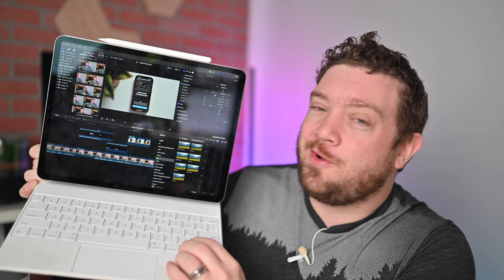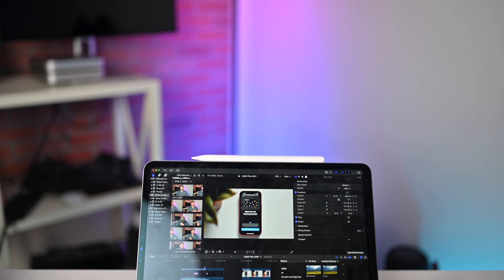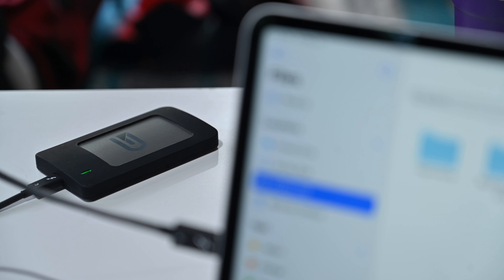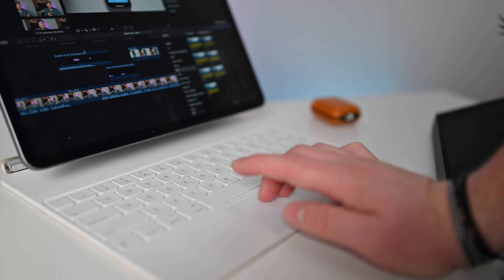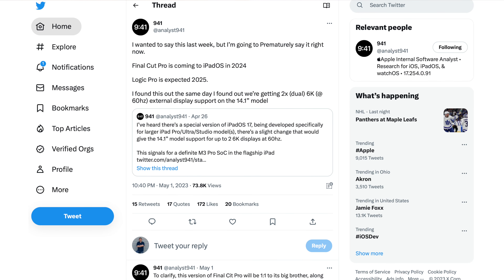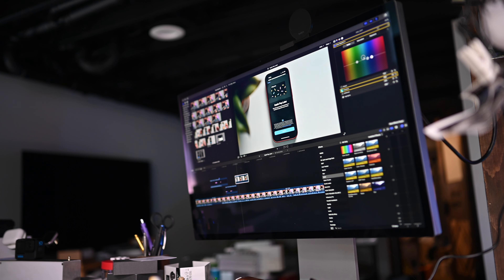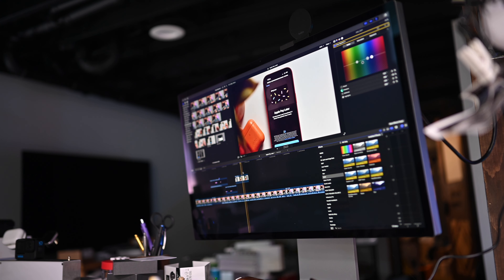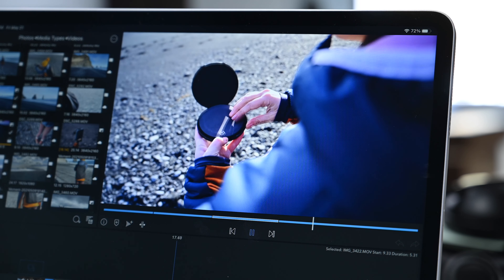Final Cut Pro FINALLY Coming to iPad!? Details Revealed!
A new reliable rumor says Final Cut Pro is finally going to arrive on iPad & iPad Pro! Here's everything we know thus far including features and release date!

Chapters ➡
0:00 Intro
0:41 iPadOS Hardware Gaps?
1:31 When will Final Cut Pro come to iPad?